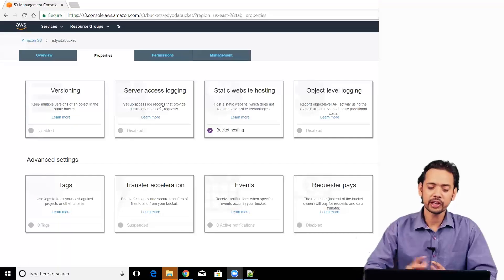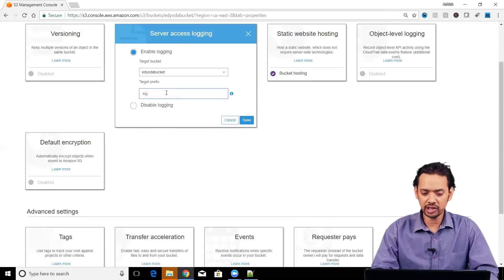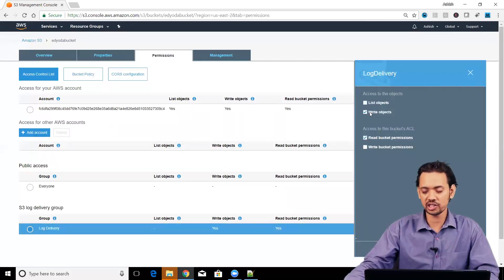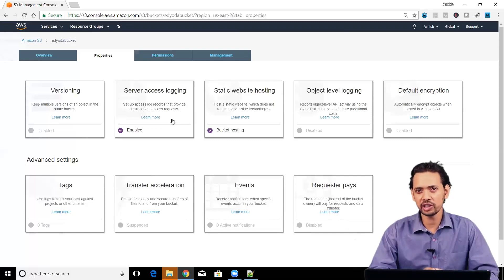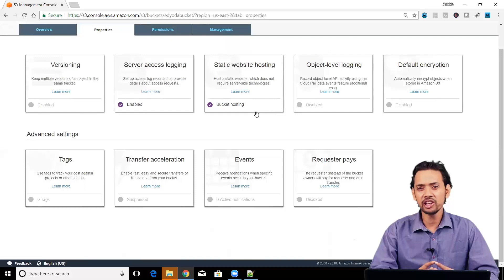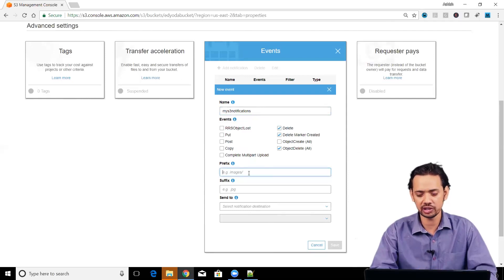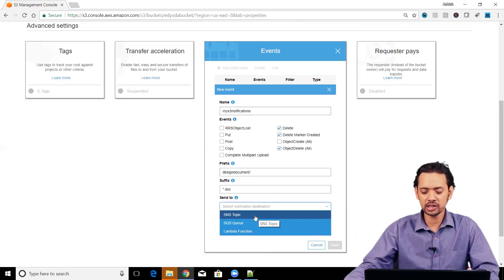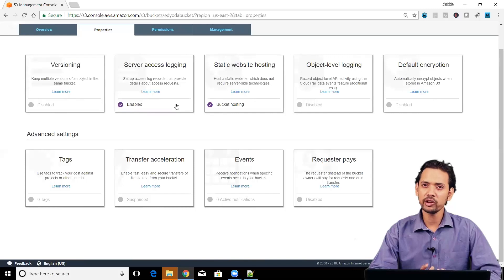AWS S3 - Logging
AWS S3 provides you a way to track the access to your S3 bucket using its logging feature.

It provides Bucket level as well as object level logging.

Server access logging provides detailed records for the requests that are made to a bucket. Server access logs are useful for many applications. For example, access log information can be useful in security and access audits.

You can log the object-level API operations on your S3 buckets. Before Amazon CloudWatch Events can match these events, you must use AWS CloudTrail to set up a trail configured to receive these events.

In this video we explore its pros/cons and how to enable and use it effectively.